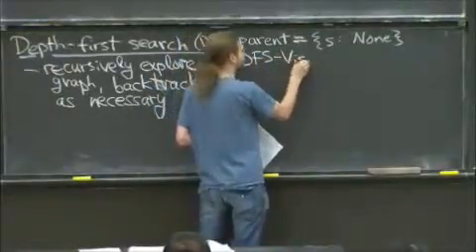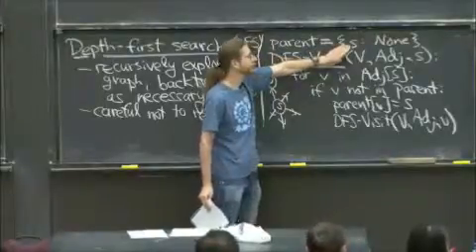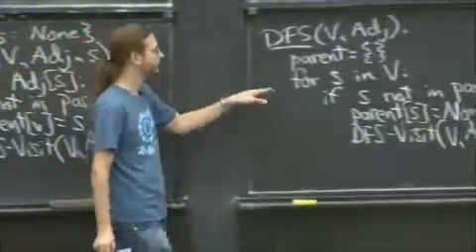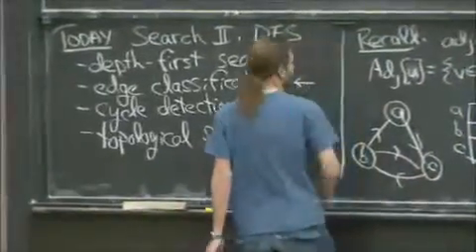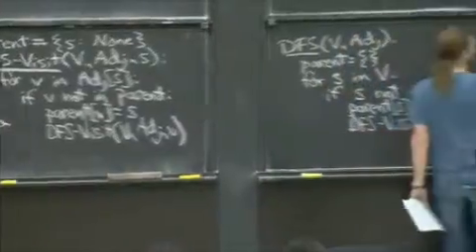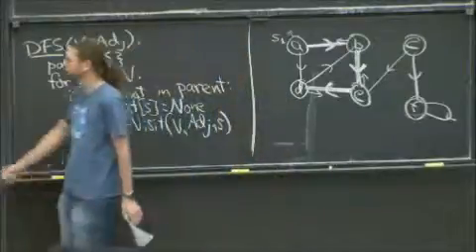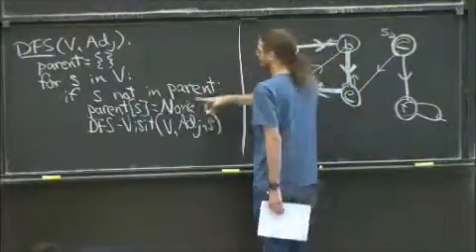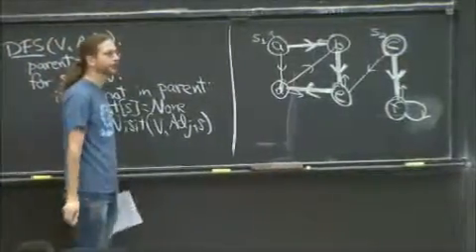Depth-first Search: Code